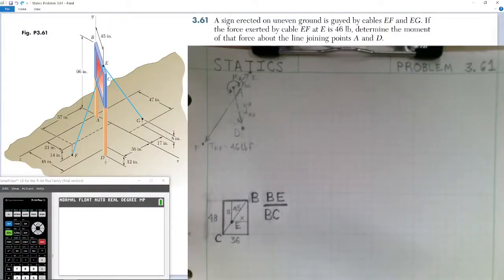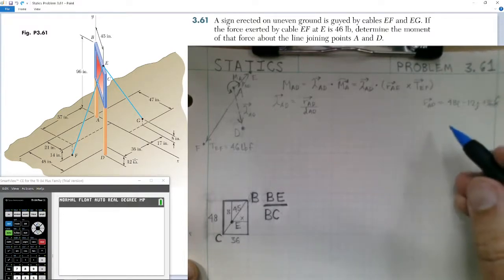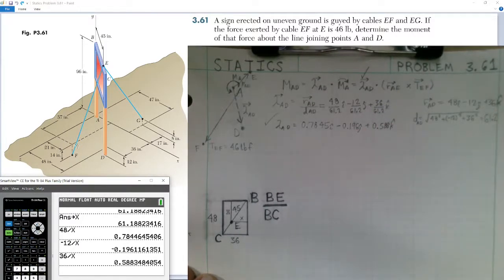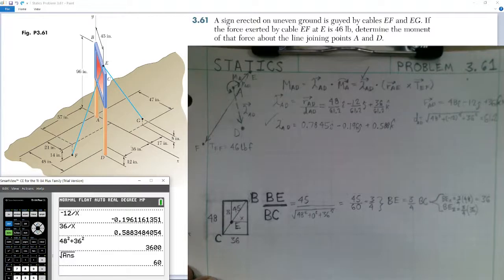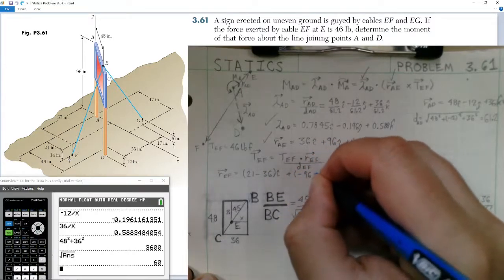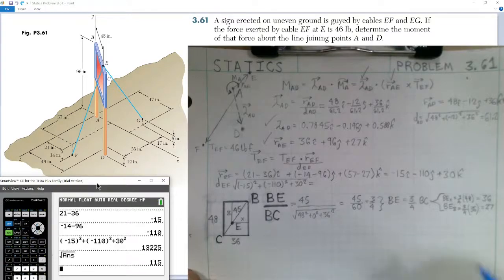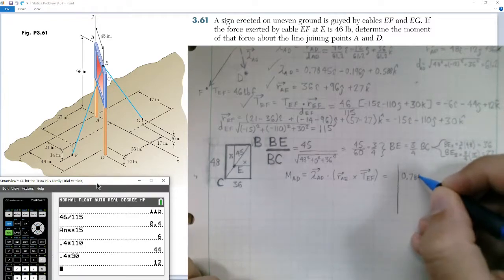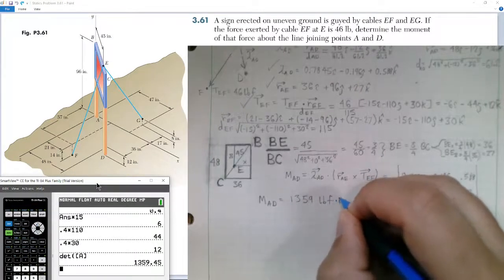Statics Problem 3.61